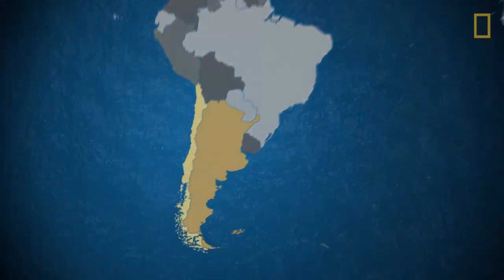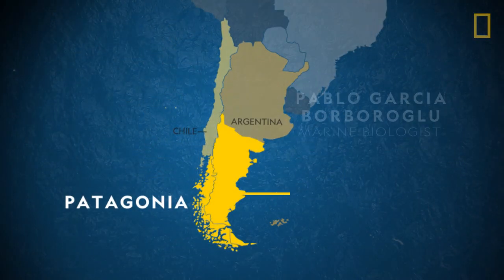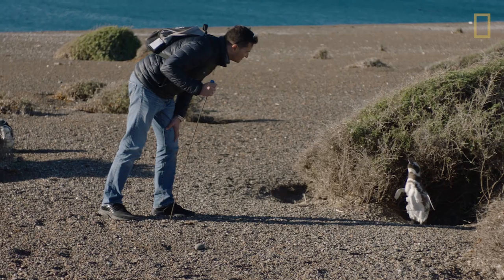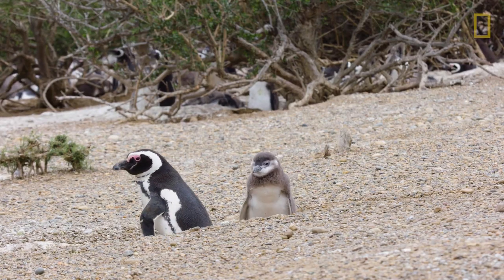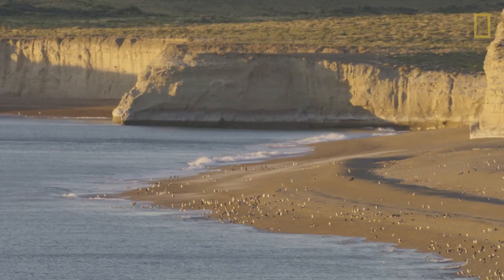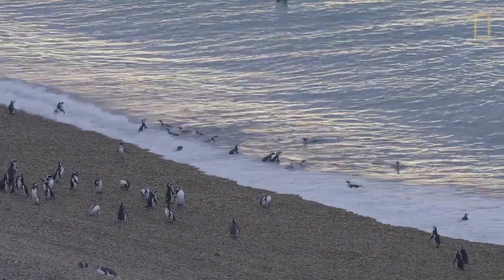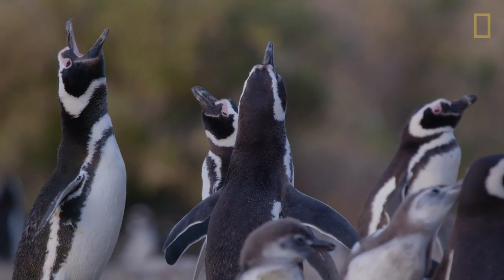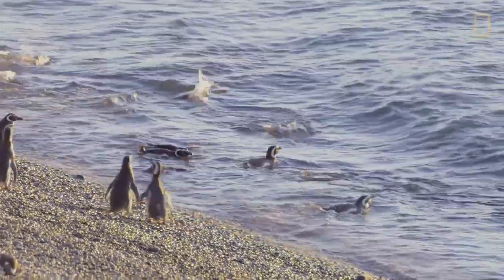The Penguins of Patagonia | Explorers in the Field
From the Education Resource Library! Explore the incredible diversity of Patagonia with penguin researcher and conservationist Pablo Borboroglu of the Global Penguin Society. He explains the interdependence of the organisms in this ecosystem, external threats, and what biodiversity means to its inhabitants.